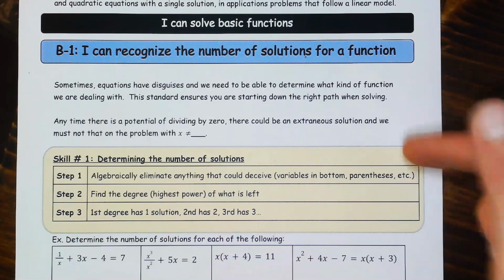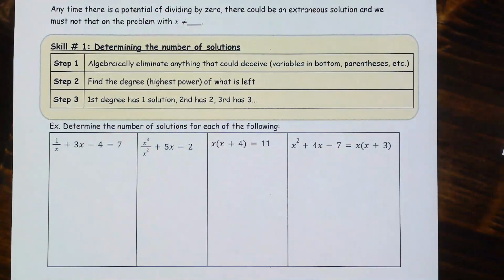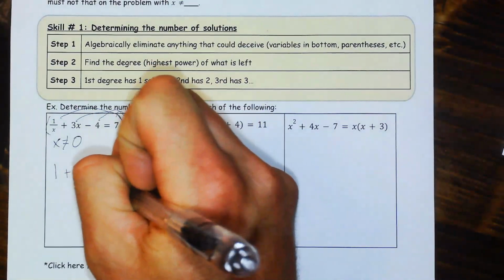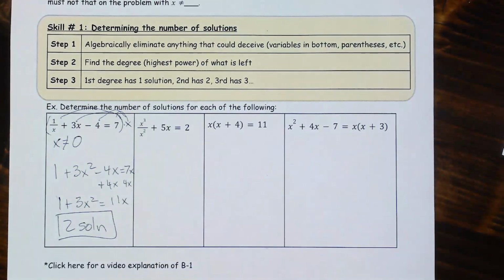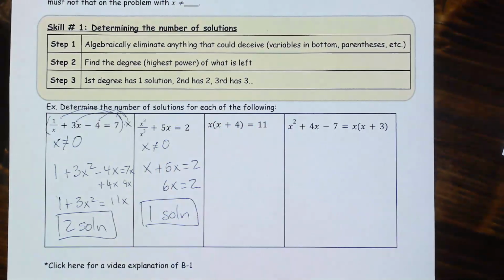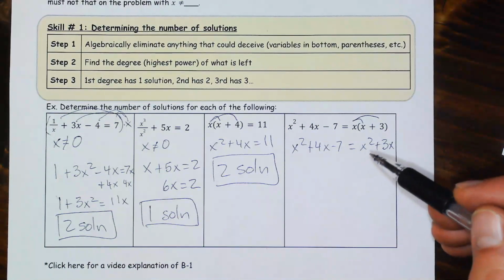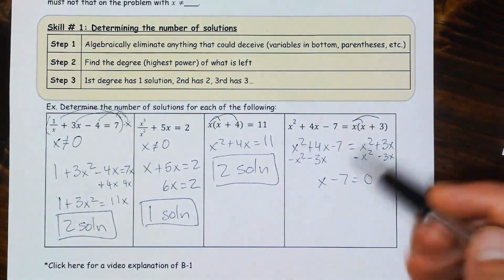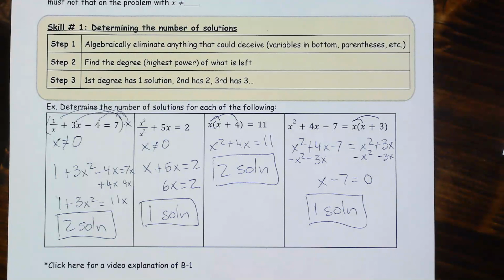03 Solving Basics B 1 Number of solutions